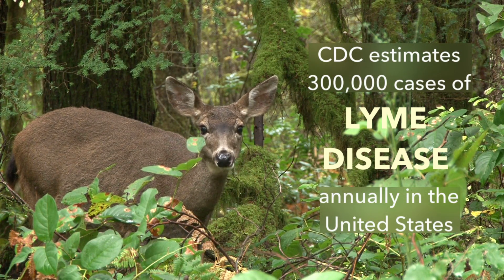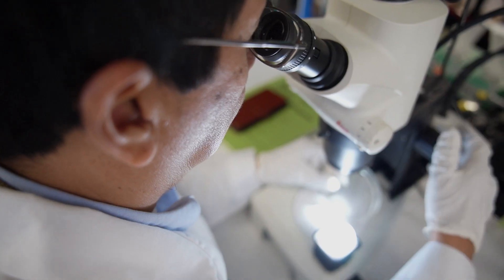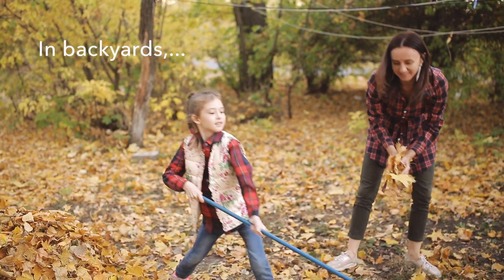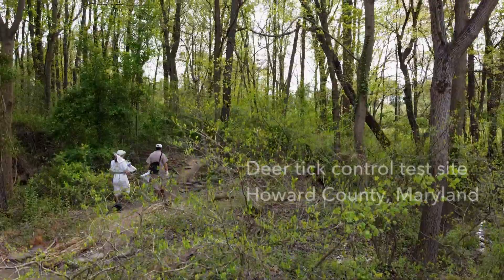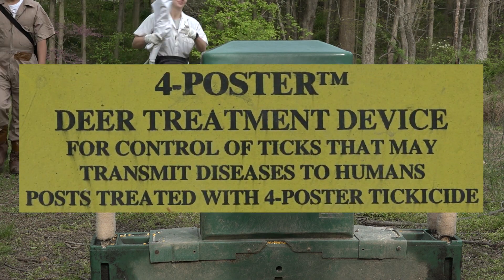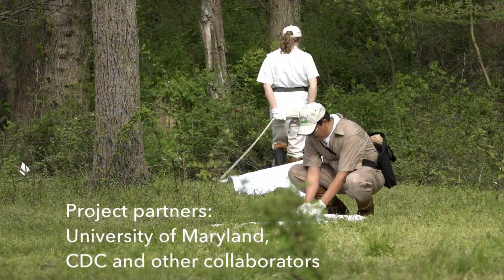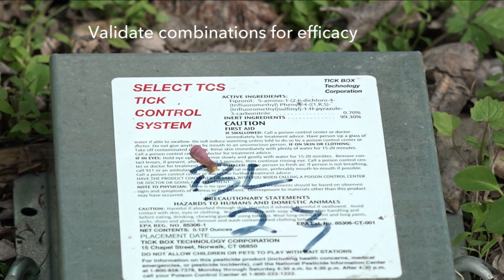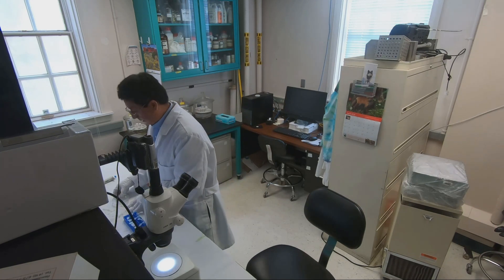USDA-ARS Studies Deer Tick Control to Fight Lyme Disease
ARS researchers and collaborators are testing different deer tick control strategies. The purpose of the project is to combine deer tick control technologies and products and validate for efficacy.